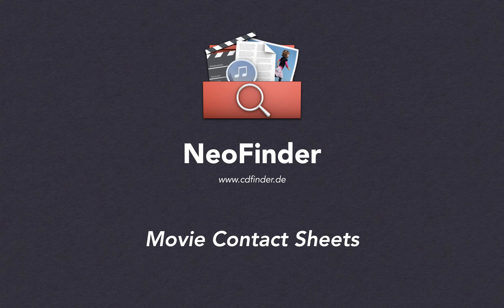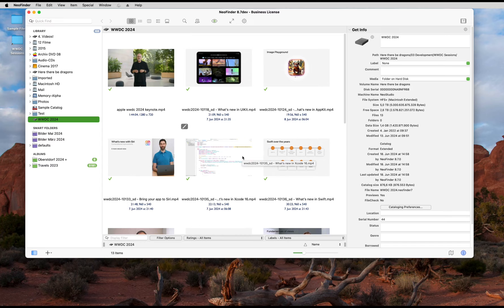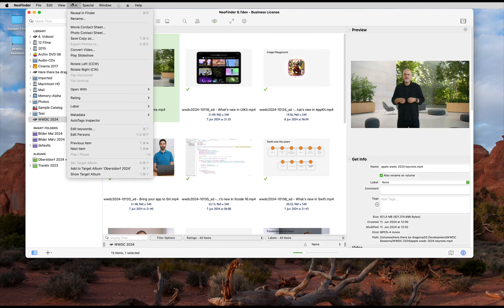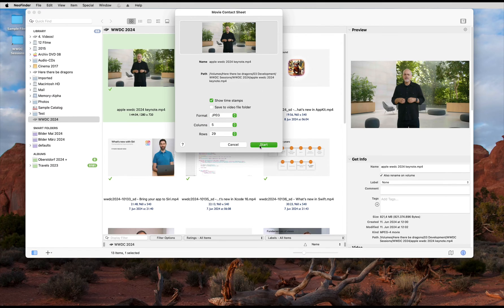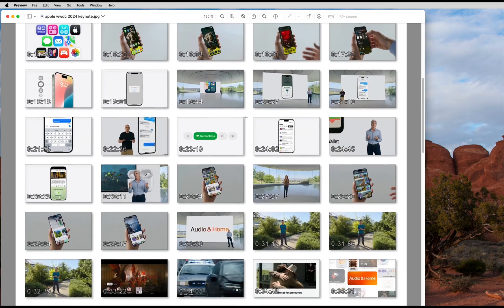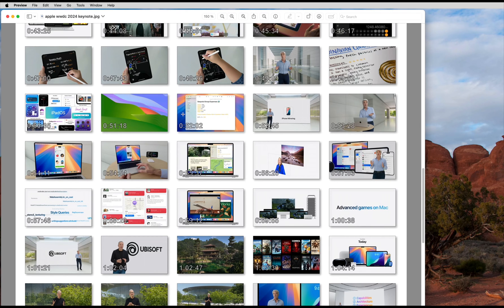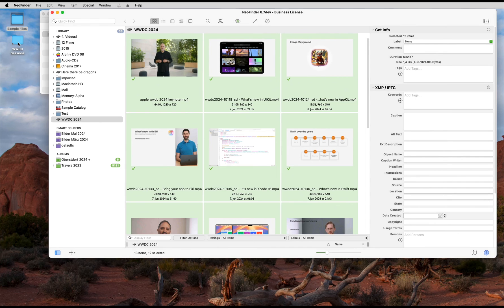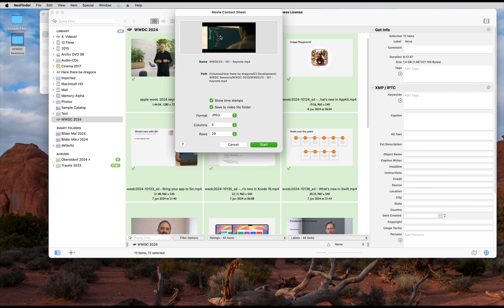NeoFinder - Create a beautiful Movie Contact Sheet of your video files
NeoFinder is the Digital Asset Manager for Apple Macintosh and Windows (with the separate abeMeda available for Microsoft Windows).

Video Contact Sheets

So you have a lot of very long video files.

And one single thumbnail in a Catalog won't help you to find that special shot of the full moon – within all these videos, like, you know?

NeoFinder can help you with that. By creating movie contact sheets.
A nice image with – as many scenes of your video as you need.

How does that work? Easy.

Select a video in NeoFinder, for example the Keynote of Apples WWDC 2024, then use the Item menu, and the "Movie Contact Sheet" command.

Tell NeoFinder what you want.
The number of columns, and the amount of rows.
Select the image file format for the result, and decide if you wish to see a time stamp burned into each frame.

Engage!

Let's open the JPEG file that NeoFinder has created.
As you can see, it's all there.
Technical details about the video file, and the frames, with a time stamp.

The interesting part about macOS starts around 50 Minutes into the Keynote, ooohhhkay.
It's not a full moon, but hey.

Wait, that's not all!

You can select MANY video files at once, and let NeoFinder do the heavy work for you and create those movie contact sheets for each and every single one of these videos.

Oh, and wait, there is still more!

No need to catalog these videos with NeoFinder first, you can just select a file in the Finder.
Let's try the WWDC keynote from last year, from 2023.
Then use the Services menu, the "NeoFinder: Make Movie Contact Sheet" command.
BÄM. Works the same.

There is so much more to find with NeoFinder!